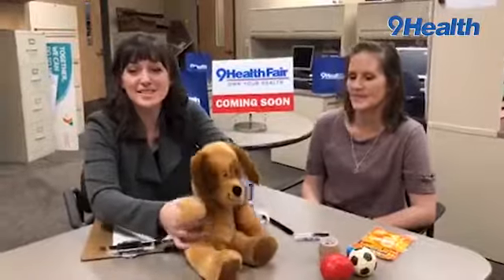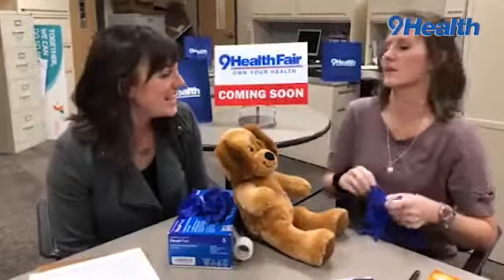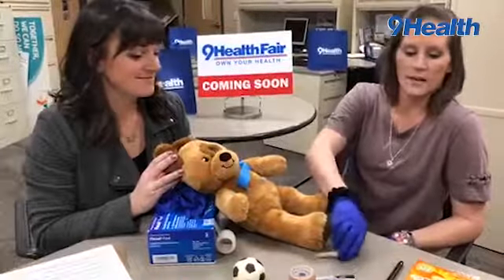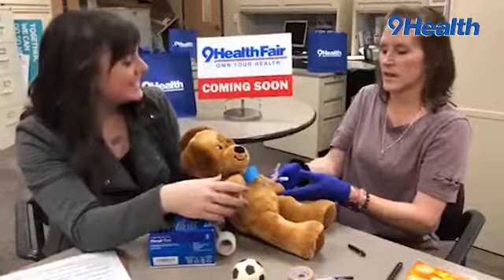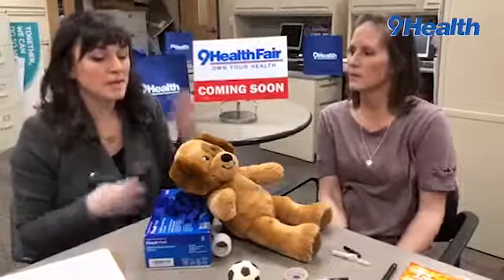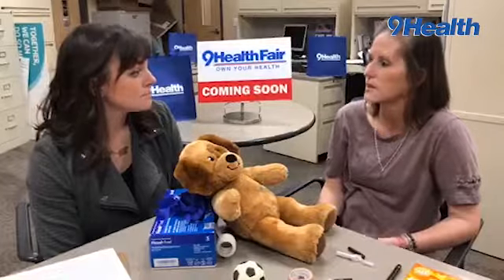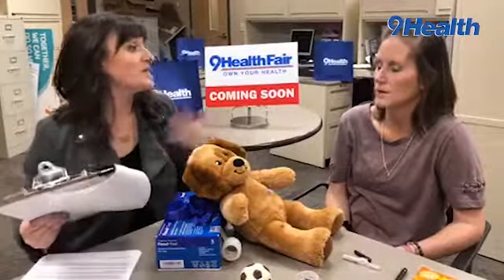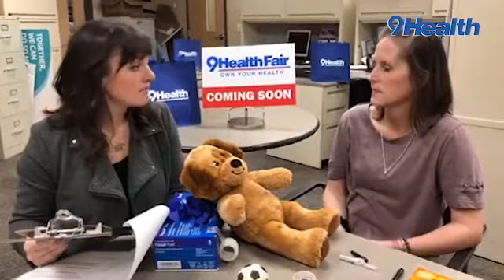Health Happens: Phlebotomist Volunteers!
We talked with 9Health Fair volunteer Elisa Cook on Facebook Live who is a medical coordinator and phlebotomist. She explained what a phlebotomist does and for those attending a fair, showed us how easy it is to get your blood drawn.

To find a spring 2019 9Health Fair near you go